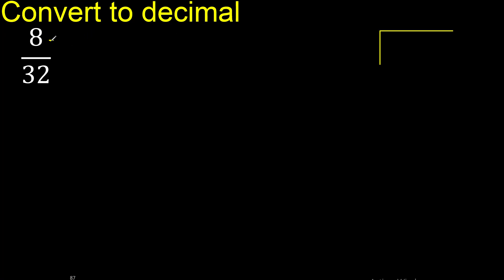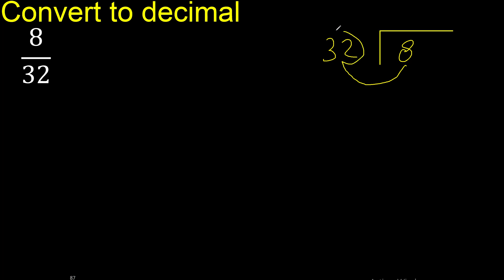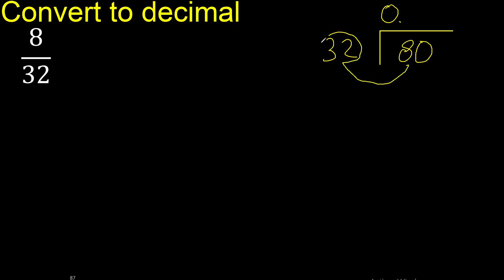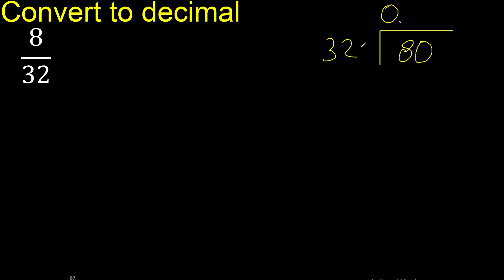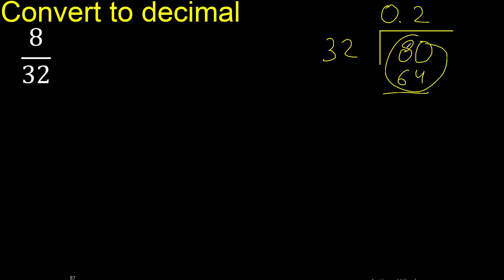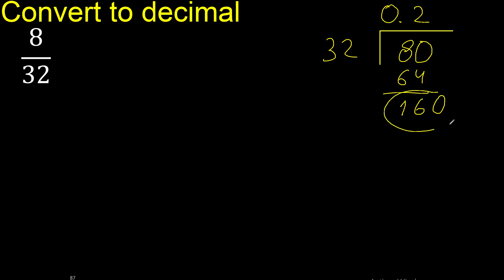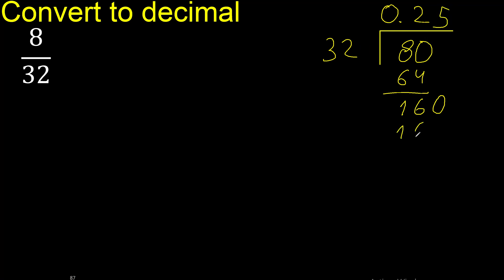Convert 8/32 to decimal . How To Convert Decimals to Fractions